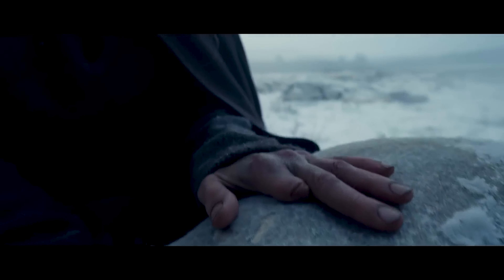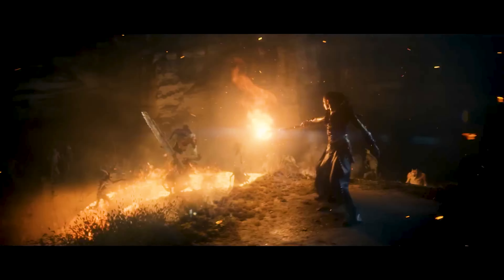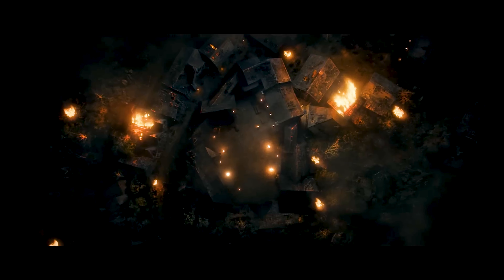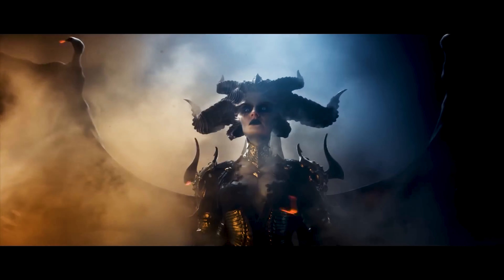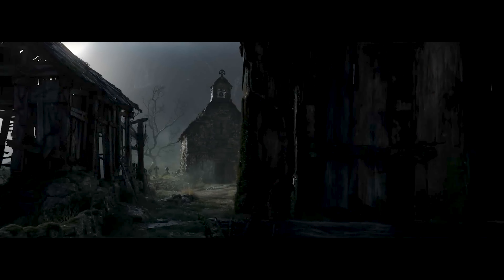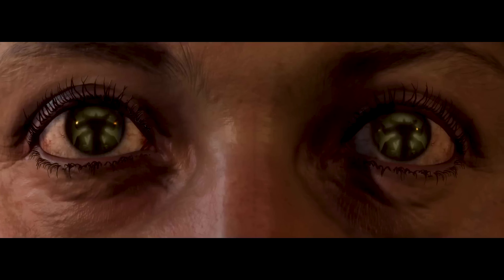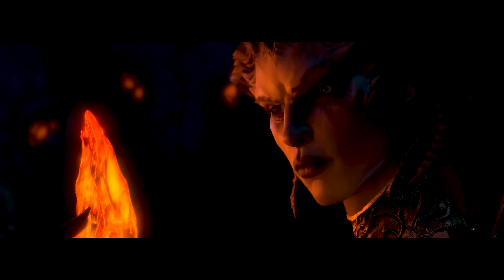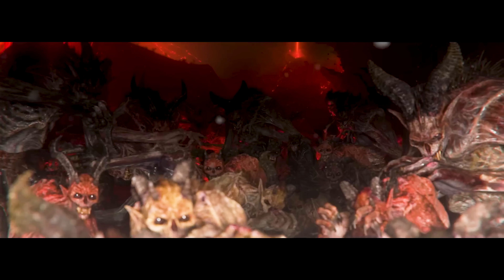PLAY BY YOUR OWN RULES Diablo 4 and UNLIMITED FREEDOM OF CHOICE!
In this engrossing Diablo 4 video, we'll delve into a world of endless possibilities and freedom of choice. We'll see how the game allows each player to create their own unique hero and develop them according to their own preferences. Get ready for an exciting journey where you make the rules, and epic battles and adventures await you every step of the way!

Look carefully without distraction
It's not difficult for you, but it's nice for me.
It will only get more interesting further.